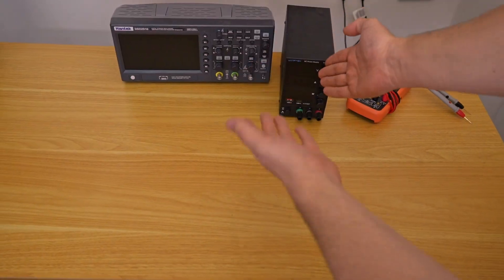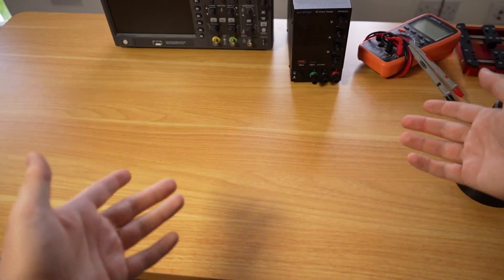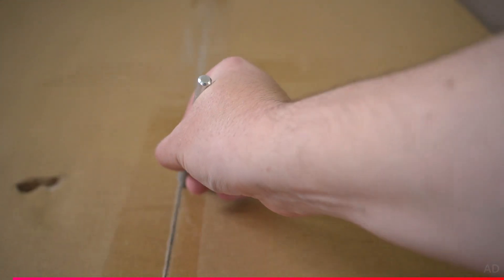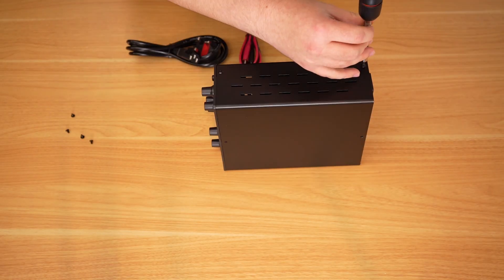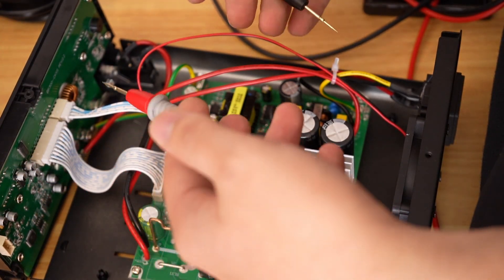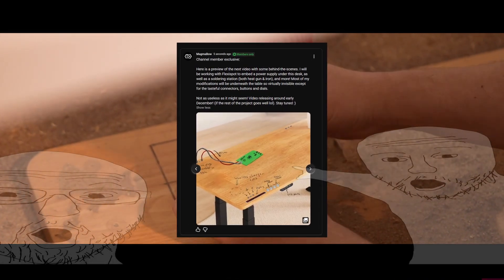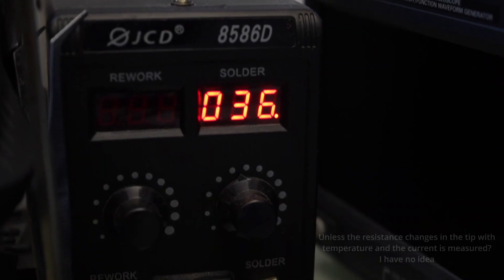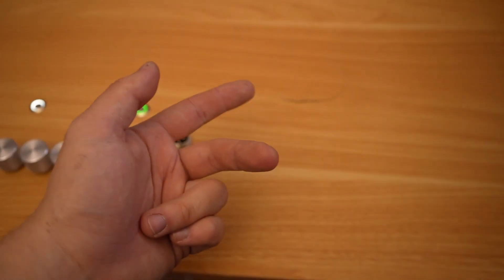I Made the Ultimate Electronics Desk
FlexiSpot is having mega sales now! It would be greatly appreciated if you could leave a note saying "MagmaBow" at checkout. FlexiSpot E7 Pro standing desk:

0:00 - Intro: The Problem
0:52 - Planning the solution
2:13 - Finding the Best Solutions
4:24 - Sponsor: Flexispot
6:00 - What Do I Have to Work With?
8:22 - Reverse Engineering
10:36 - Making the Desk: The Fun Part
13:45 - Showcase
10:12 - Issues